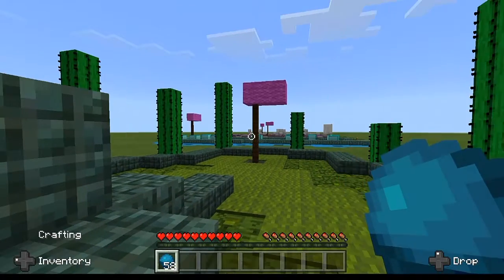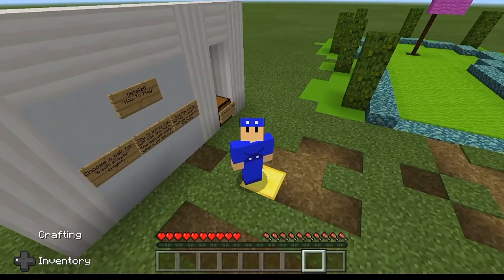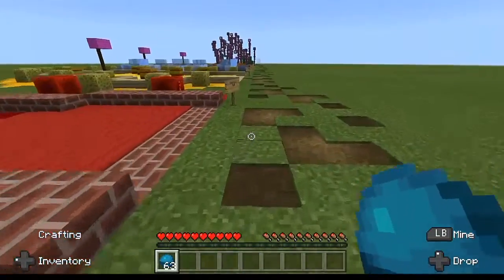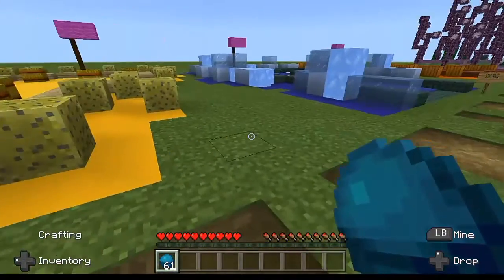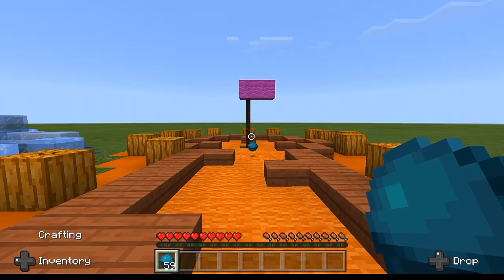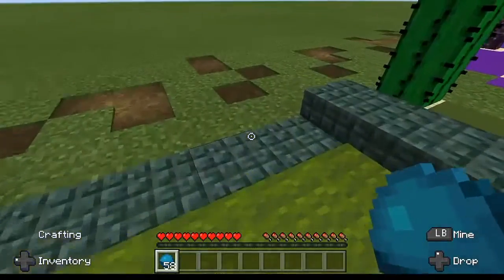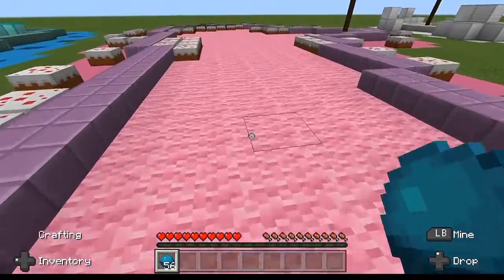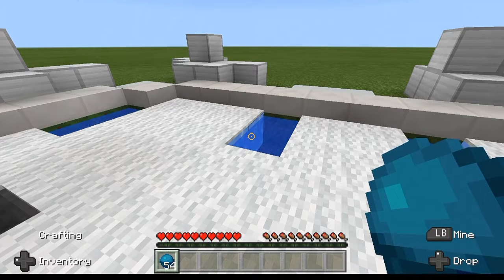COLORFUL COURSES | Matt's Minigolf Rainbow Edition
Zer0's playing another minigolf map by MattTheMiner. What the theme? How tough are the courses? Did he seriously think he could throw the ball over a trap? Well, it didn't look that far...

MattTheMiner has done it again. He's got yet another map. This one's a brand new minigolf map. The idea behind this one is colors. Each course is based on a specific color. It's a pretty cool idea. Minecraft is known for having different colored blocks. The courses aren't really that difficult. Getting the ball where you want it sometimes can be. All in all, a pretty fun map. But anyway, if you guys enjoyed this video, be sure to let me know. Any feedback would be greatly appreciated.